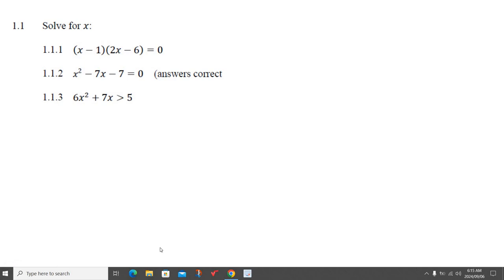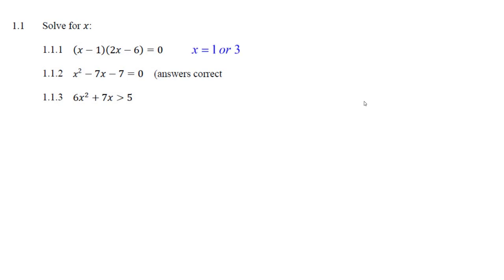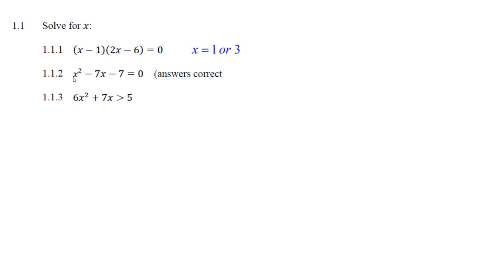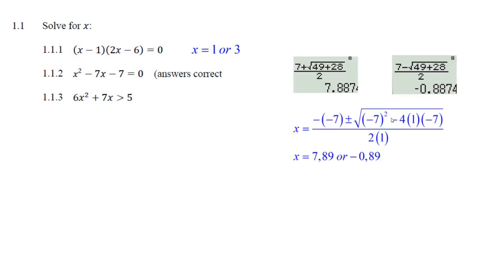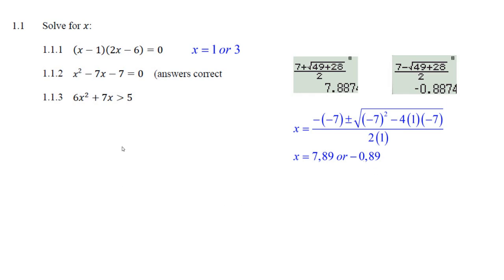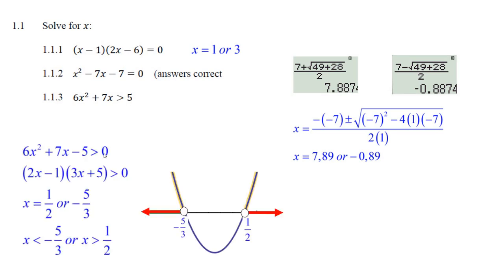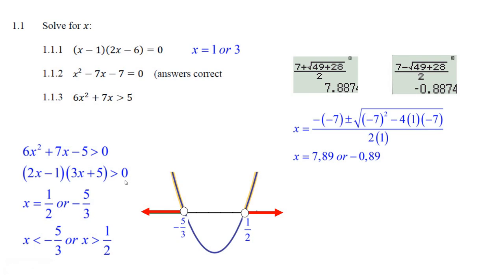Quadratics Q1 1 1 to Q1 1 3